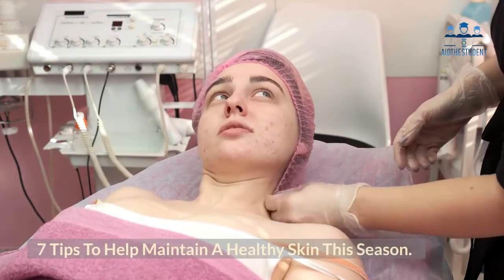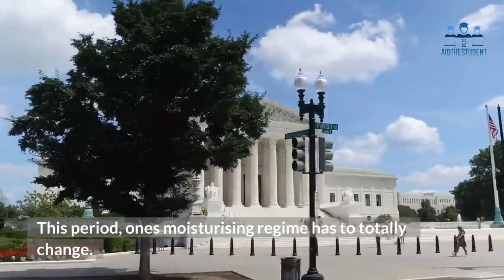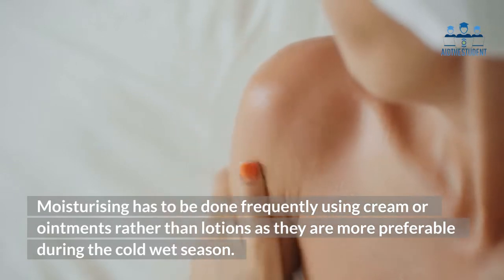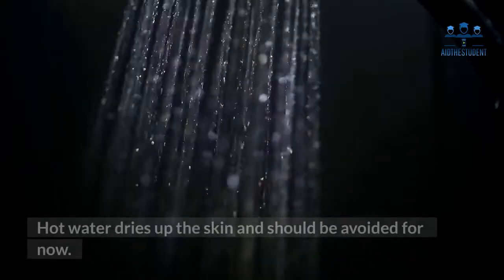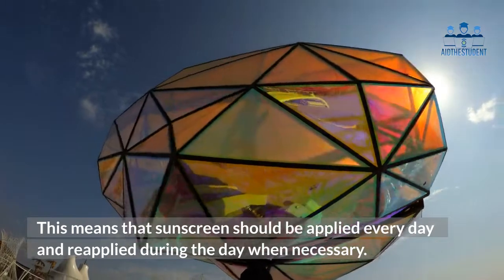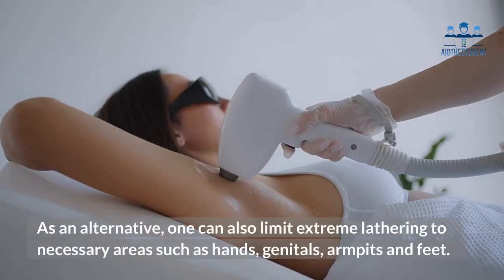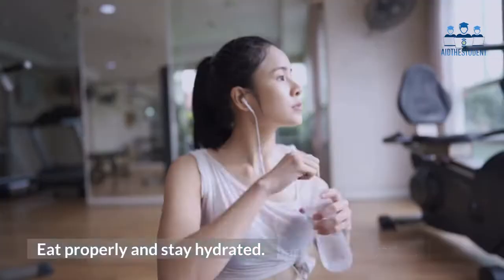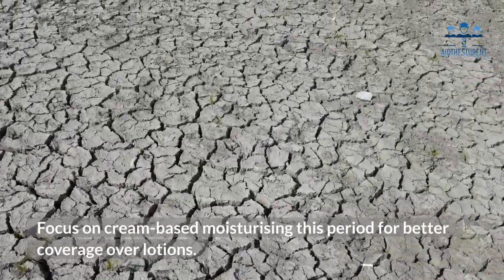7 Tips To Help Maintain A Healthy Skin This Season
This is a guide you'll learn 7 Tips To Help Maintain A Healthy Skin This Season

00:35 CHANGE YOUR FACIAL AND SKIN REGIMEN:
01:10 MOISTURISE FREQUENTLY
01:38 LIMIT SHOWER TIME AND WATER TEMPERATURE
02:03 APPLY SUNSCREEN REGULARLY
02:37 USE GENTLE, FRAGRANCE-FREE CLEANSERS
03:06 CHANGE OUT OF WET CLOTHES QUICKLY

★☆★ RESOURCES: ★☆★

-- LINKS –
📕 Download our FREE Ebooks and Guides! 📕

► If you need help growing your business check out my Service Page ➤➤➤